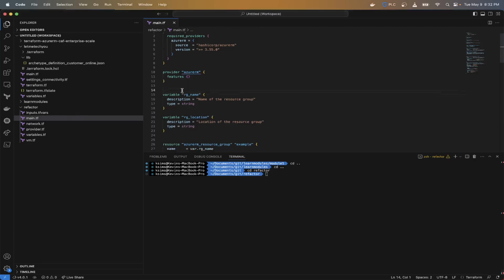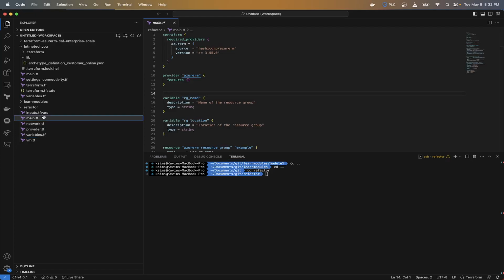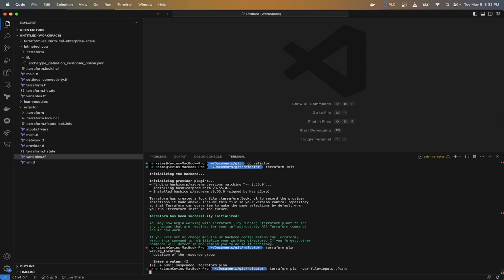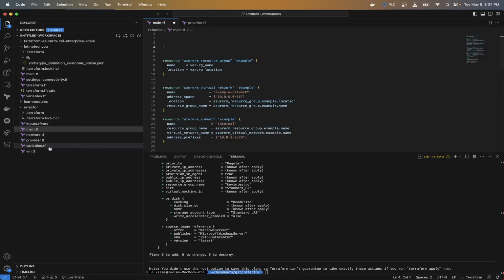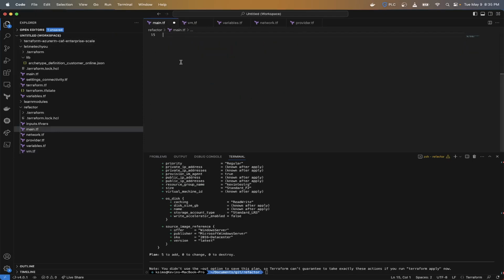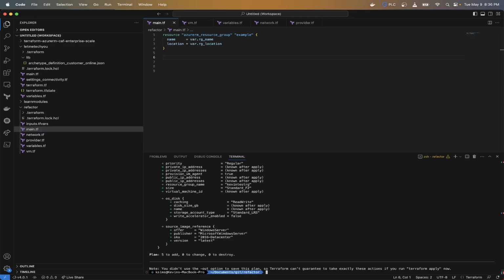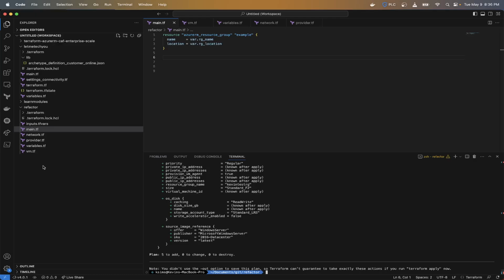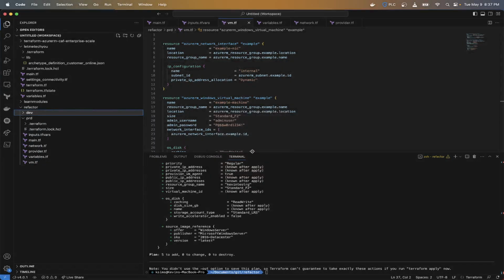Terraform Full Course Associate 003 | Refactoring Terraform Code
This video goes through the steps needed to refactor your terraform code and make it a lot easier to read.  Refactoring code can be really easy to do as you start to go back to make improvements,

Although through this course we use azure to provision resources, you can follow along using any of your providers of choice.

The terraform associate 003 certification will become available to schedule starting April 5th of 2023.  This is a great time to start getting some studying in and following along with this course.If you have any questions in regards to this video and any other ones in this playlist, let me know.